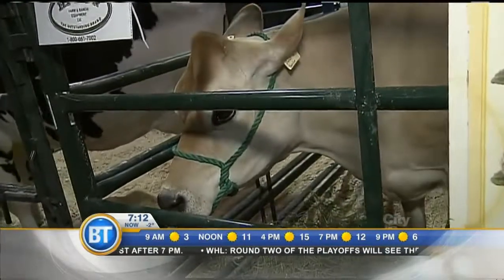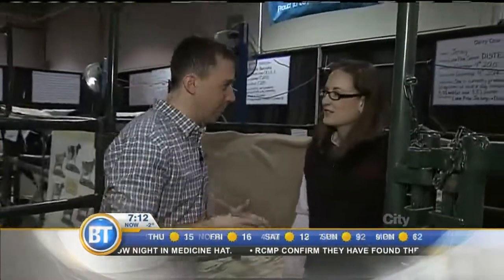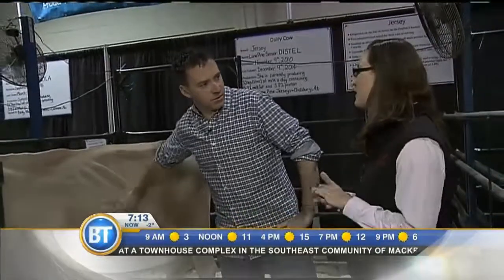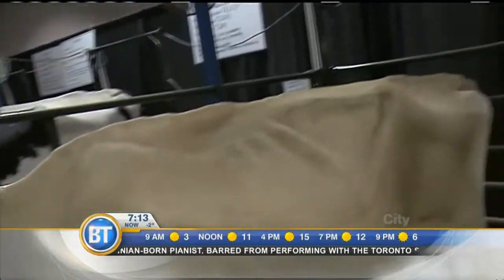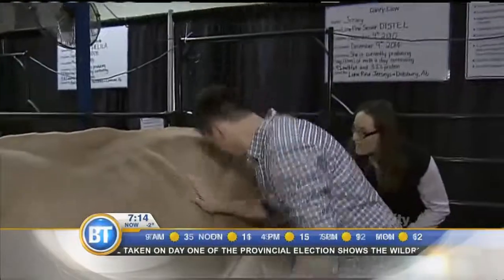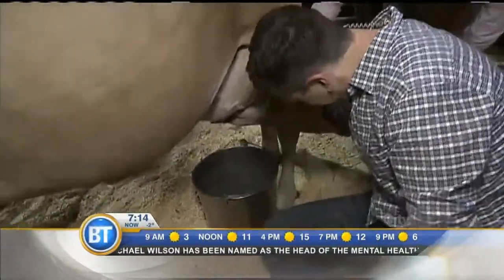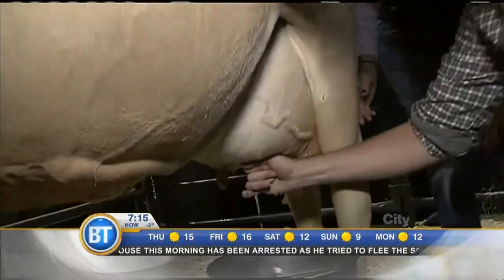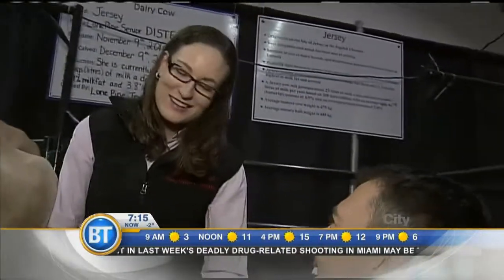Aggie Days! - April 9th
Part 1.
Mike is milking cows and cleaning stalls at the Calgary Stampede's Aggie Days!